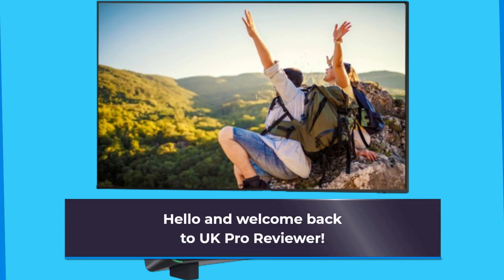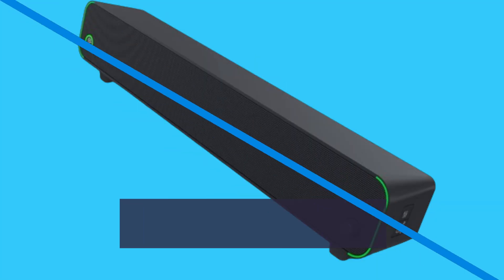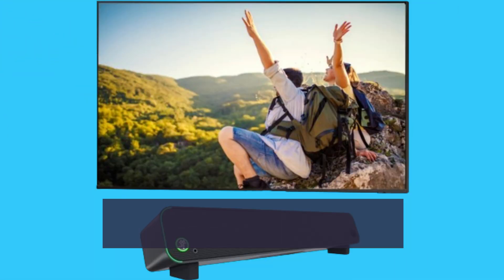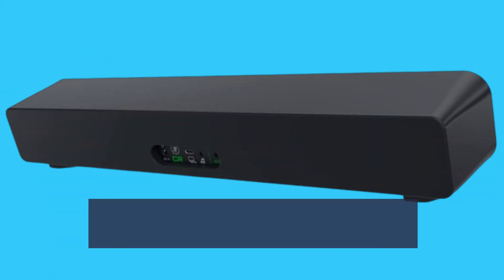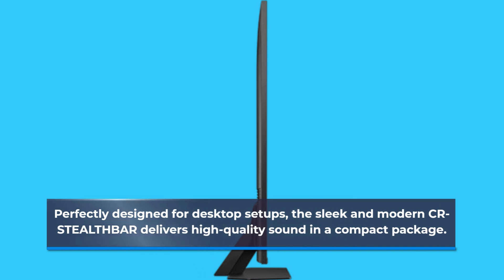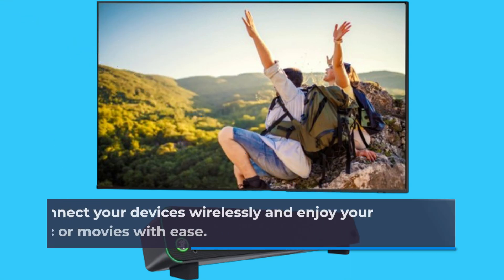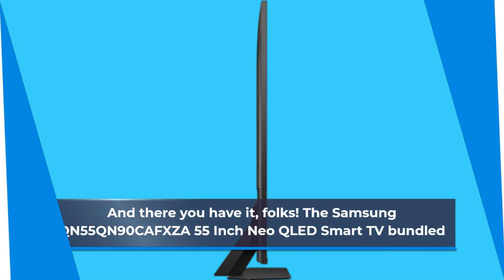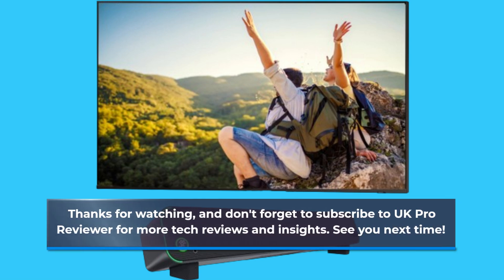📺 SAMSUNG QN55QN90CAFXZA 55 Inch Neo QLED Smart TV Review 📺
Amazon Product Name : SAMSUNG QN55QN90CAFXZA 55 Inch Neo QLED Smart TV

Experience the pinnacle of home entertainment with the SAMSUNG QN55QN90CAFXZA 55 Inch Neo QLED Smart TV. Boasting stunning 4K resolution and Neo QLED technology, this TV delivers breathtaking picture quality with lifelike detail and vibrant colors. The SAMSUNG QN55QN90CAFXZA Smart TV features a sleek design with slim bezels, creating a minimalist aesthetic that enhances any living space. With built-in voice assistant compatibility and a user-friendly interface, accessing your favorite content has never been easier. Whether you're streaming your favorite shows, gaming with friends, or enjoying sports events, the SAMSUNG QN55QN90CAFXZA 55 Inch Neo QLED Smart TV offers an immersive viewing experience like no other. Elevate your home theater setup with the SAMSUNG QN55QN90CAFXZA Neo QLED Smart TV and enjoy entertainment at its finest. Upgrade to the SAMSUNG QN55QN90CAFXZA today and immerse yourself in a world of endless possibilities!